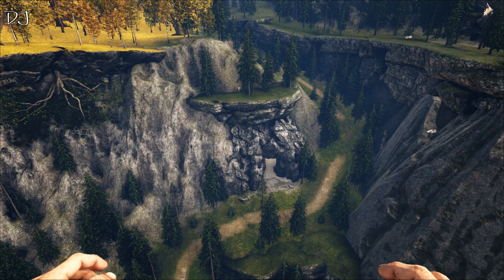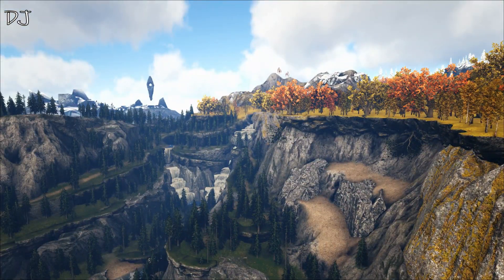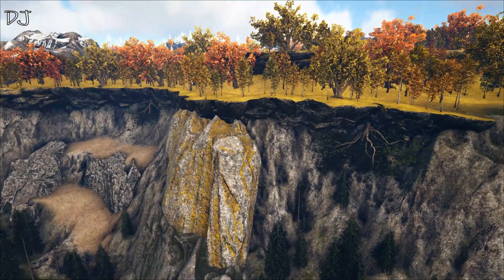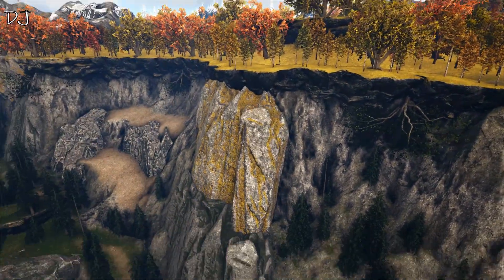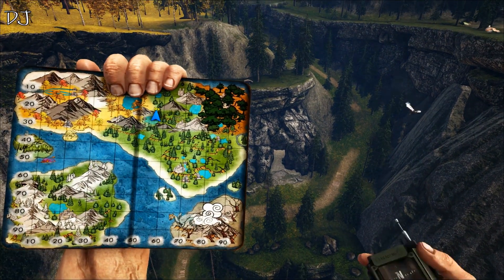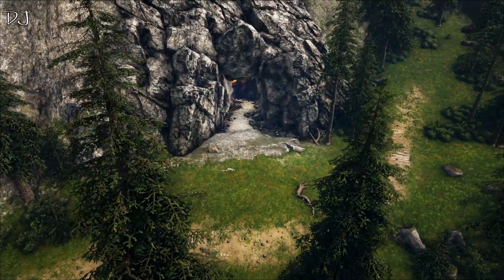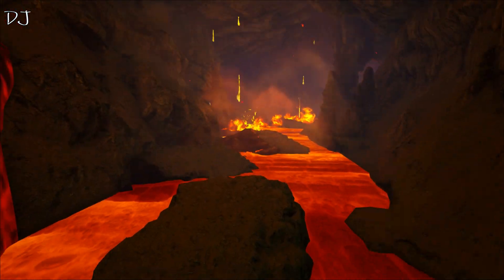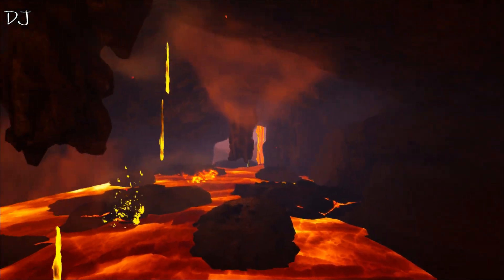Artifact of the Pack - Fjordur - Molten caverns - Ark survival evolved